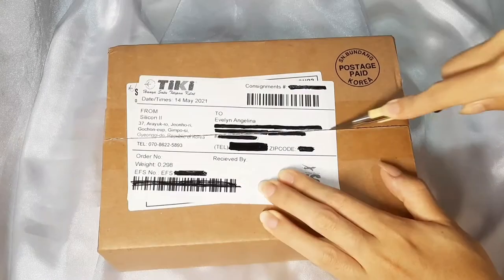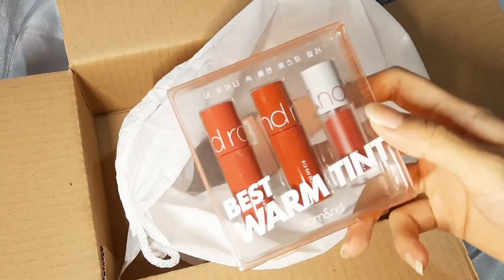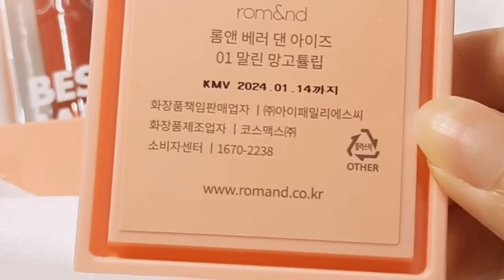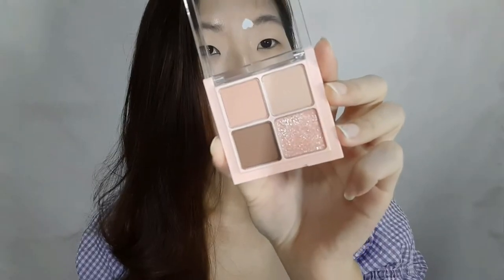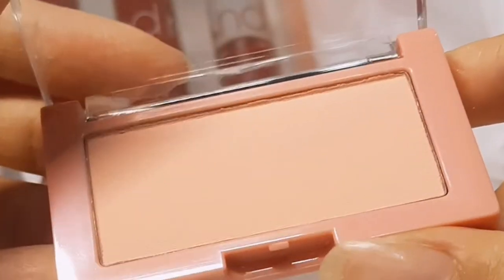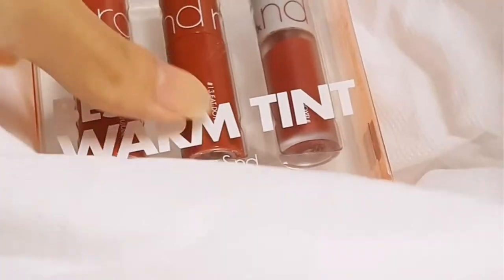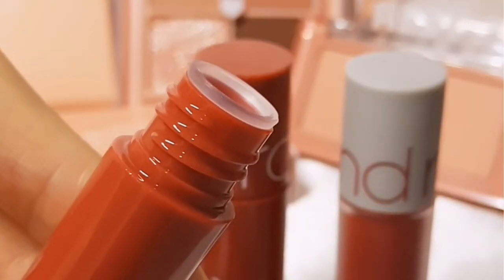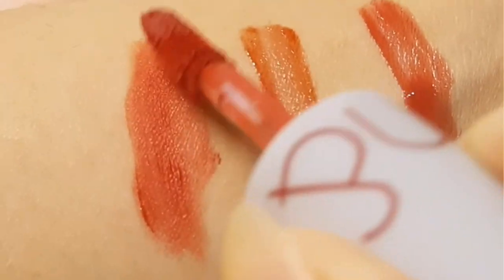Warm Tone Make Up Look ft. Rom&nd 🍁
ᴡᴀʀᴍ ᴛᴏɴᴇ ʟᴏᴏᴋ ᴏɴ ᴍʏ ᴡᴀʀᴍ ᴛᴏɴᴇ sᴋɪɴ ᴡɪᴛʜ @romandyou ᴡᴀʀᴍ ᴛᴏɴᴇ ᴍᴀᴋᴇᴜᴘ sᴇᴛ 🌞

ᴅᴇᴛᴀɪʟs & ʀᴇᴠɪᴇᴡs :

🥭𝙱𝚎𝚝𝚝𝚎𝚛 𝚃𝚑𝚊𝚗 𝙴𝚢𝚎𝚜 [𝟶𝟷 - 𝙳𝚛𝚢 𝙼𝚊𝚗𝚐𝚘 𝚃𝚞𝚕𝚒𝚙]🌷
▪︎ 3 powdery matte eyeshadow and 1 shimmer shade eyeshadow pallete.
▪︎ I personally think each shade had different level of pigmentation.
▪︎ This eyeshadow has just a bit fall outs but I don't have any problem with it.
▪︎ All shades are very blendable which makes them easy to use.
▪︎ I love shimmer the most, very pretty !
▪︎ The packaging is very cute, simple, small, secure, and travel friendly.
▪︎ Perfect for any looks and occasions.

🍑 𝙱𝚎𝚝𝚝𝚎𝚛 𝚃𝚑𝚊𝚗 𝙲𝚑𝚎𝚎𝚔 [𝟶𝟸 - 𝙿𝚎𝚊𝚌𝚑 𝙲𝚑𝚒𝚙] 🍑
▪︎ Comes in a small packaging, very convenient and travel friendly.
▪︎ It is a buildable powder blush.
▪︎ Has a matte finish and feels very soft to my skin.
▪︎ This powder blush has a very sheer finish, Honestly I think the shade is to light for me so it doesn't really poped up on my skin. I'm not really into it but  it's perfect for a natural look.

🍁 𝙱𝚎𝚜𝚝 𝚃𝚒𝚗𝚝 𝙴𝚍𝚒𝚝𝚒𝚘𝚗 𝚒𝚗 𝚆𝚊𝚛𝚖 𝚝𝚘𝚗𝚎 𝚙𝚒𝚌𝚔 🍁
They're called as the best tint edition for a reason tho 😭❤ All of them smells so good, got a hint of fruits like their names. One box of best tint edition includes 3 mini size tints but they're available individually in full size.

🤍 Zero Velvet Tint ( Joyful )
The Zero Velvet Tint really give me the velvet finish.
A bit dry after hours but doesn't feel like it.
Consistency? Amazing !
The color also suits me very well

🤍 Juicy Lasting Tint ( Jujube & Eat Dotori)
Both has a glossy finish
Love the texture, a bit watery
Both colors also very pretty !
I also love how each of them have a date of use stickers, it helps my tiny brain a lot 🙄🤚❤